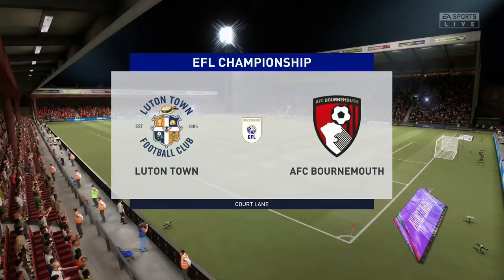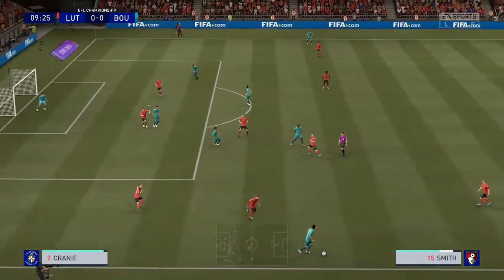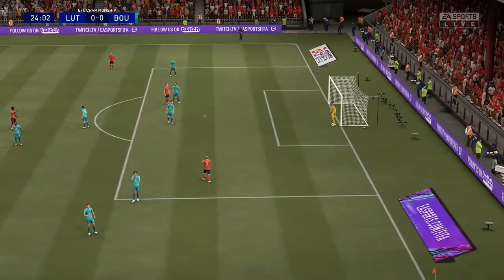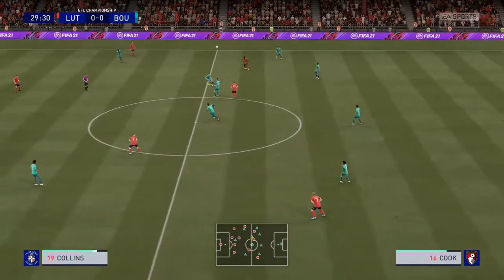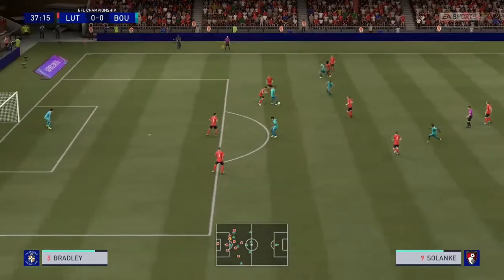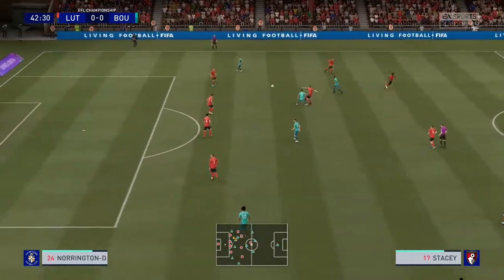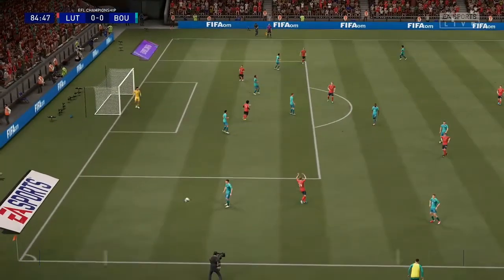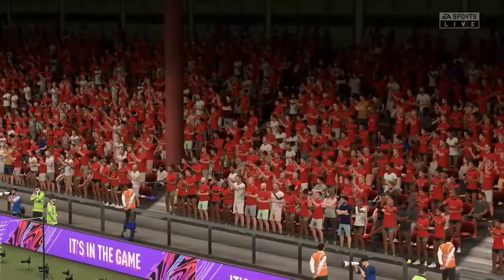Luton Town vs AFC Bournemouth - EFL Championship 2020/21 - 19/12/2020 | Fifa 21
EFL Championship 2020/21 is underway as luton town ready to take on afc bournemouth. Our Team is ready to predict this match through gameplay.
Here is the match prediction b/w luton town & afc bournemouth.